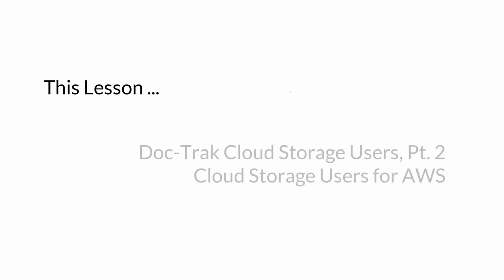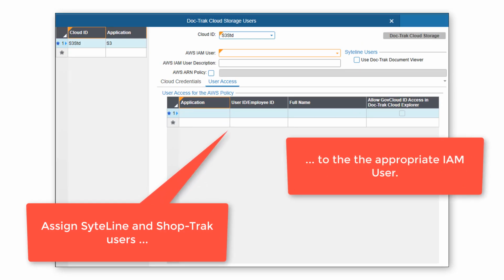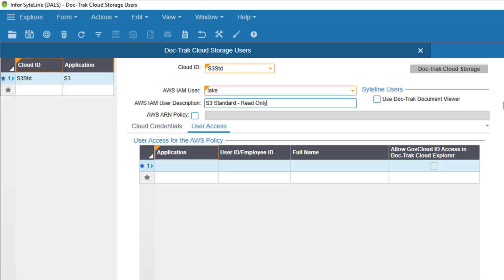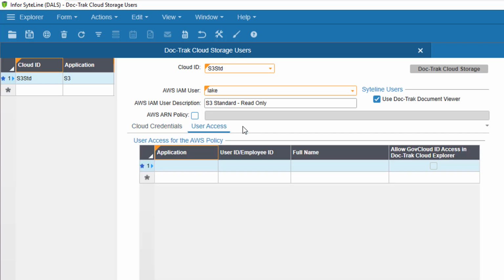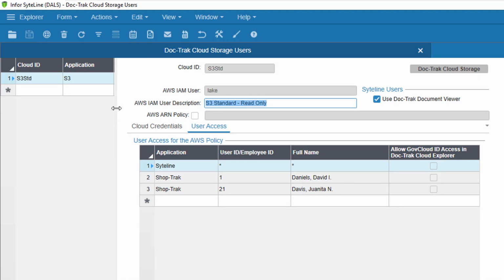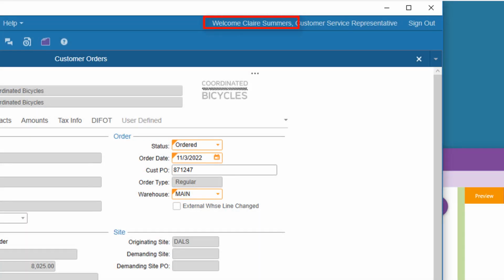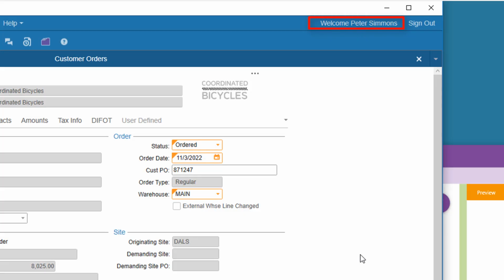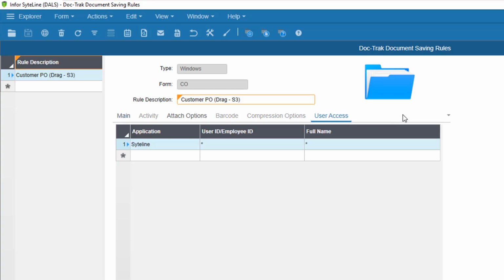SyteLine Doc-Trak: Cloud Storage Users for Amazon S3 (Part 2)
This administrator lesson covers creating Doc-Trak Cloud Storage user records for Amazon S3. Because S3 Cloud IDs require IAM users, each SyteLine and Shop-Trak user must be associated with an IAM user here or they cannot open the files. The lesson creates a read-only record and a read and write record, assigns Doc-Trak polling, and tests both with two users.

In this lesson:
0:00 Cloud Storage users for AWS
0:51 IAM user requirement
1:42 Creating the read-only record
2:28 Doc-Trak Document Viewer option
3:19 User Access tab setup
4:41 Read and write user record
5:15 Assigning Doc-Trak polling
6:09 Testing both user records